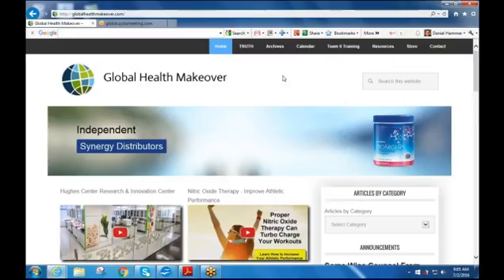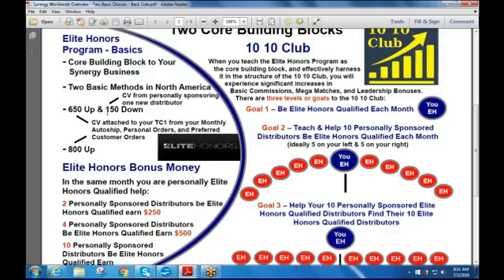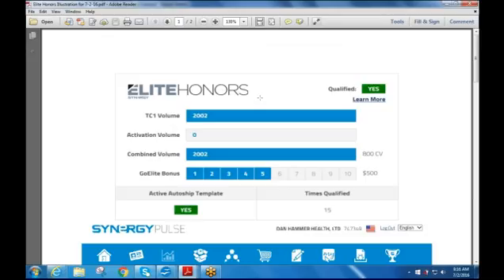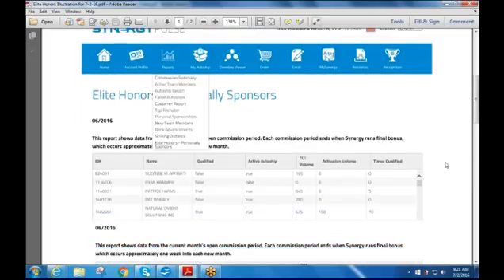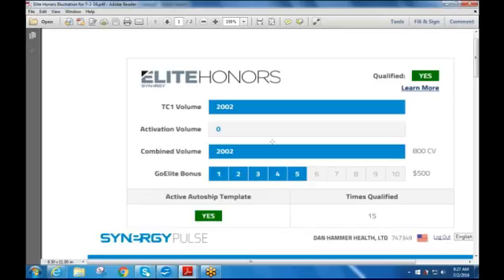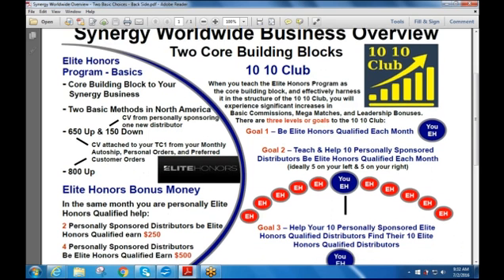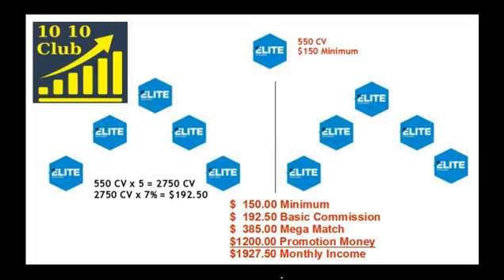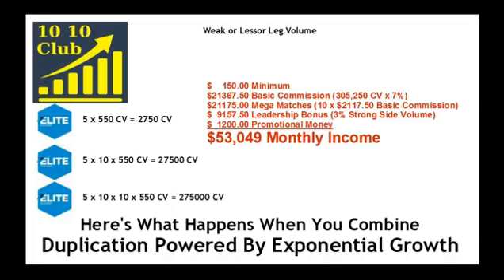Synergy Worldwide Network Marketing – Understanding Elite Honors Qualified and 10 10 Club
n this recording Dan Hammer shows you how to use a new PDF called “Two Core Building Blocks” to explain the Elite Honors Program in Synergy Worldwide.  This is the core building block to your Synergy business.  It's an effective way to acquire customers and attract business builders.

Dan also shows how to harness the power of the Elite Honors Program in the structure of Our 10 10 Club to significantly increase your basic commissions, mega matches, and leadership bonuses.

Here are direct links to both PDFs

For more information about Our Synergy Family and all the resources we make available to our team members, please go